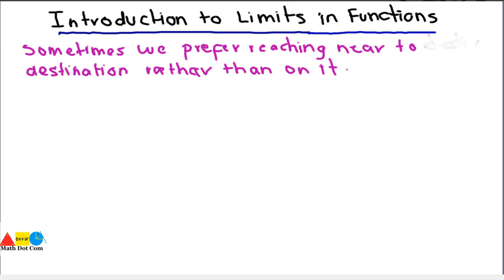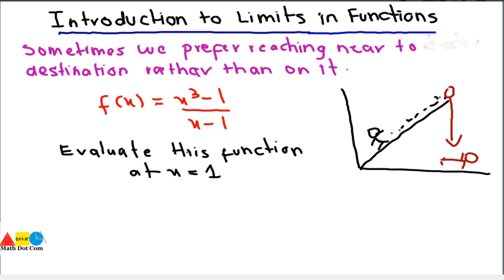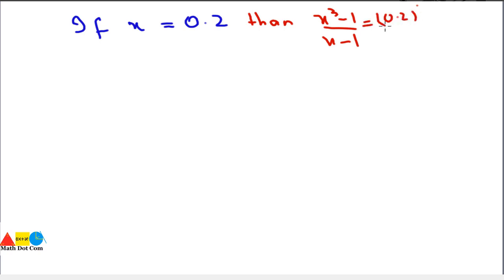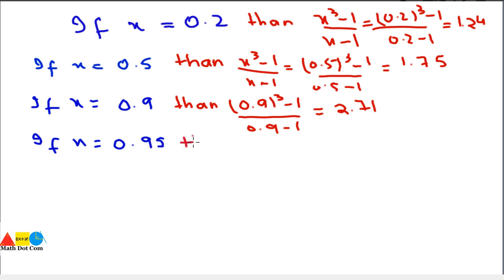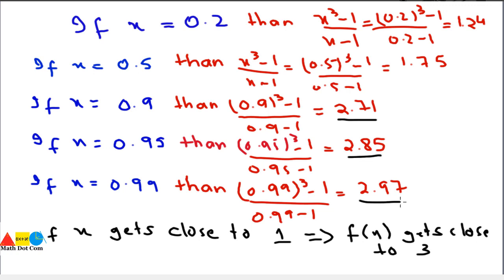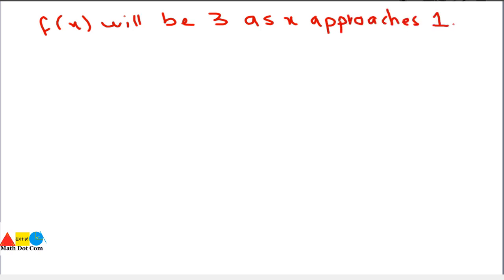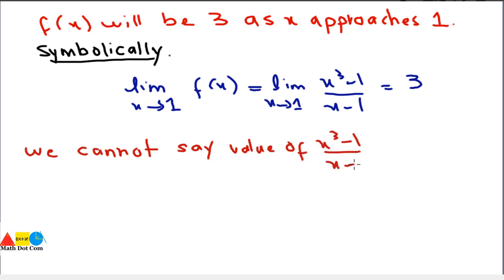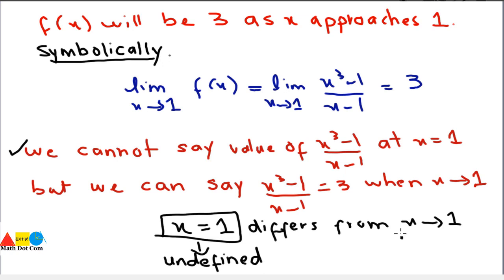Introduction to Limits of a Function | Math Dot Com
In mathematics, a limit is the value that a function (or sequence) "approaches" as the input (or index) "approaches" some value.When a function becomes undefined by putting some value of x than the concept of limits came into to tackle this undefined situation.Function becomes undefined when we came across its value like 0/0 at some value of x.In such a case ,a value  approaches to x will be used.